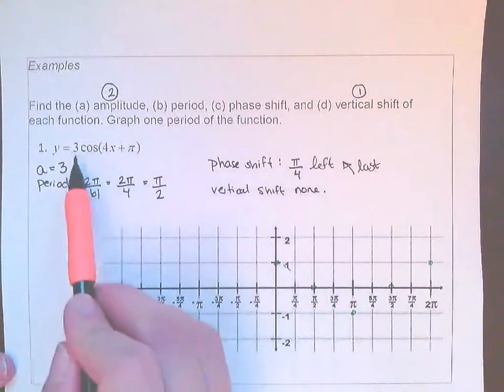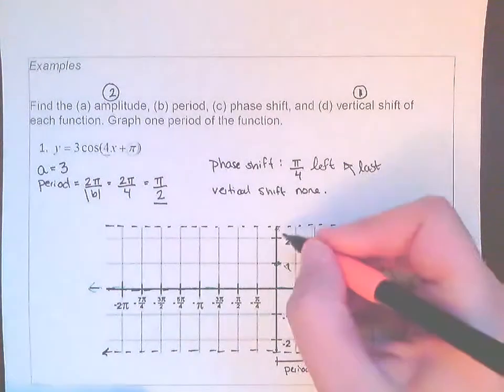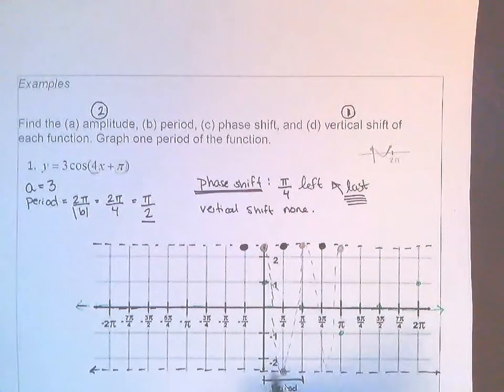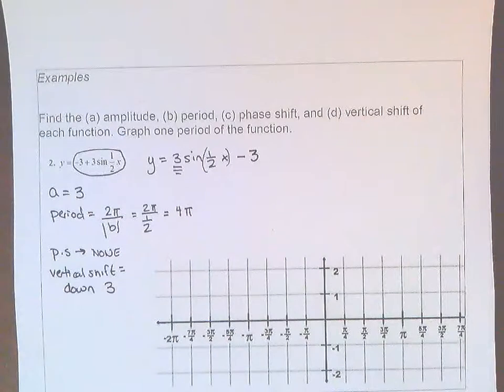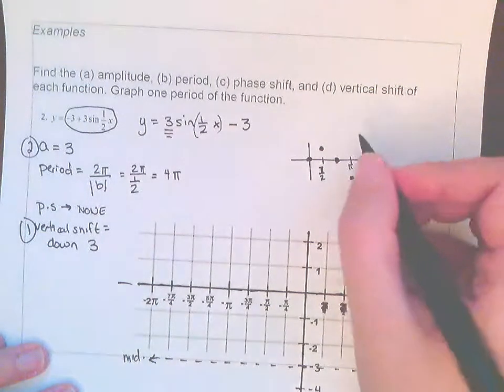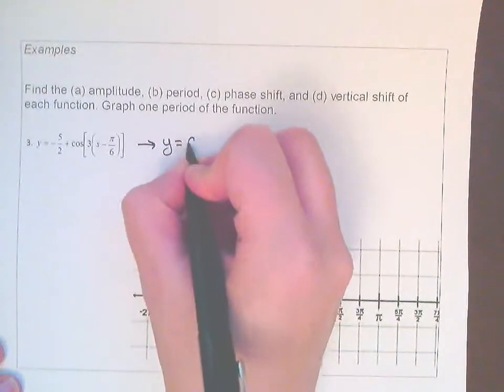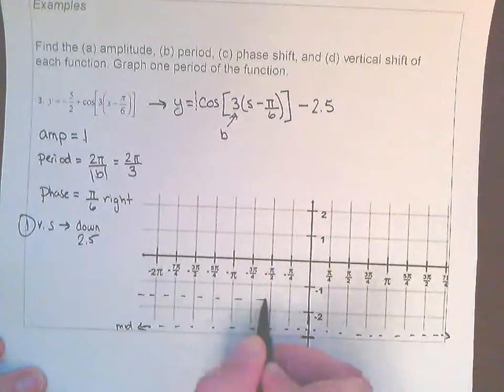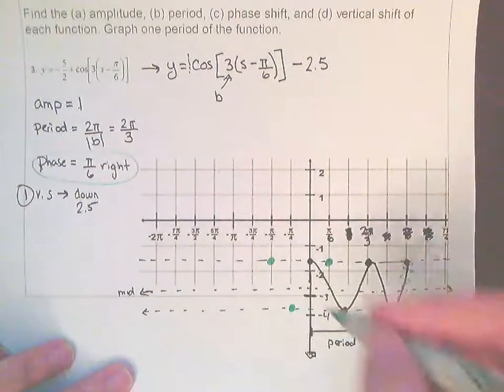Copy of 8.3 Part 3